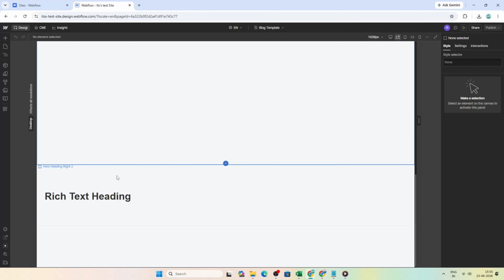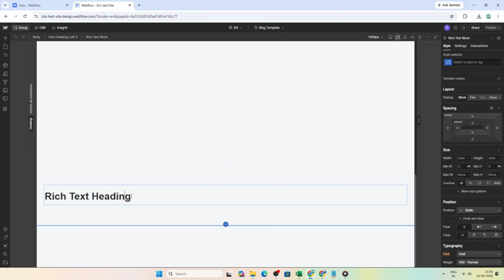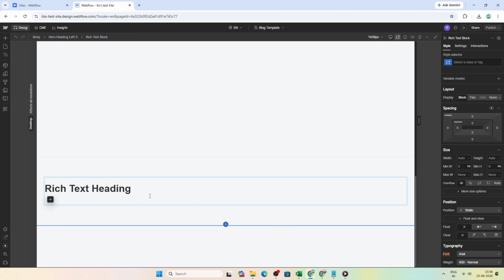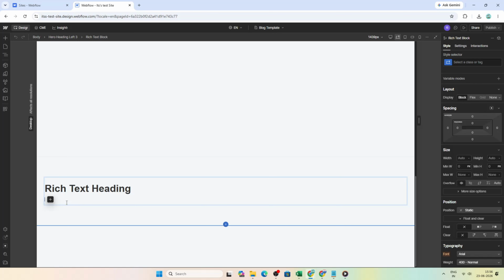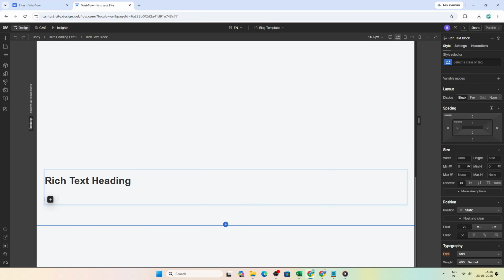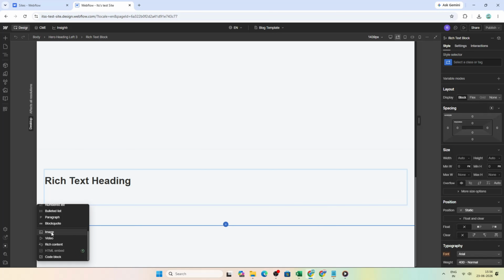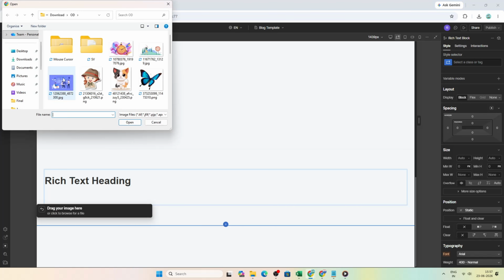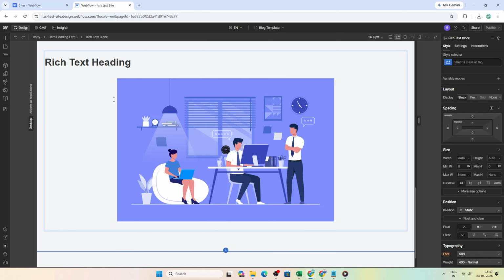Webflow: How To Add Images To Rich Text (Step By Step)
Master Webflow Rich Text images in this comprehensive Webflow tutorial. Whether you are building a Webflow CMS blog or static content, adding and styling images is essential for high-quality web design. We cover dynamic images, captions, and responsive alignment to help your site stand out.